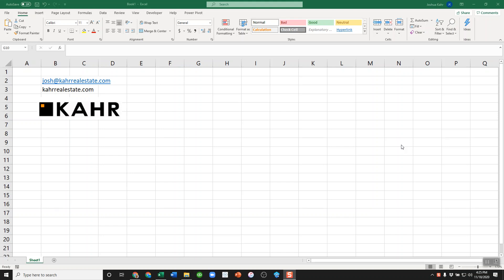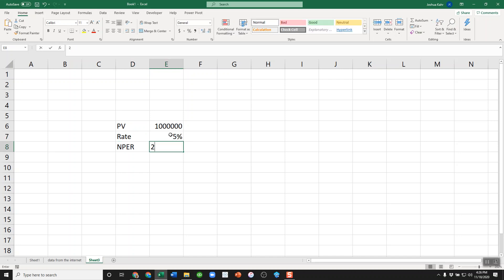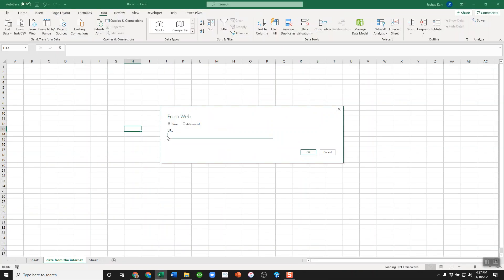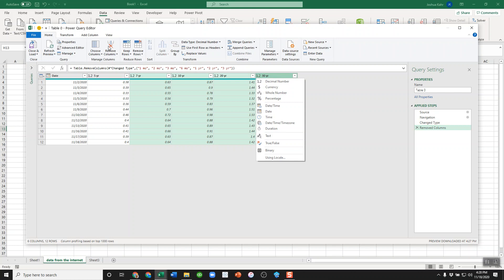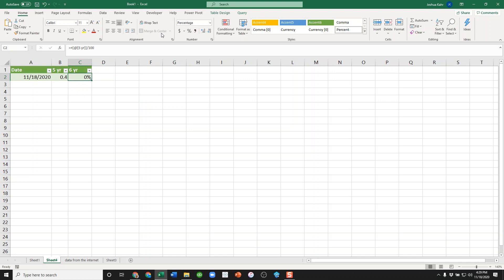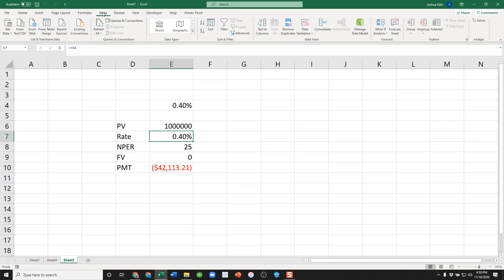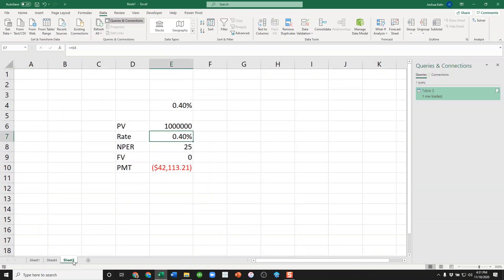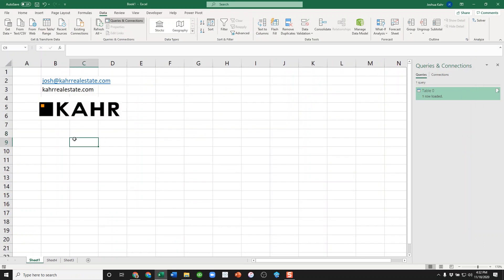Connect Data on the Internet to Your Excel Model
Ever want to pull information from the internet (such as today's Treasury rates) and link it into a preexisting Excel model. This simple video shows you how to use "Get and Transform Data" to do just that.